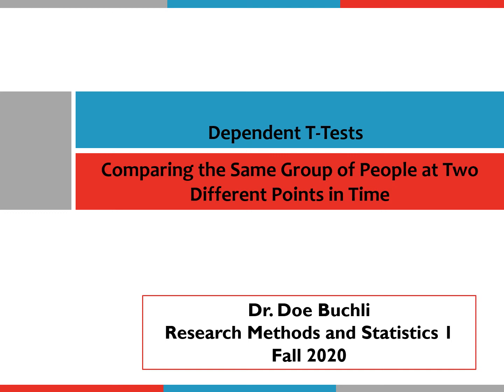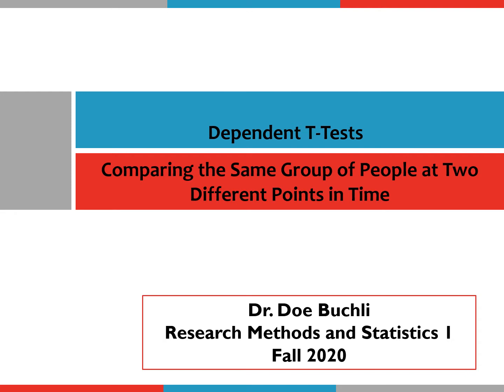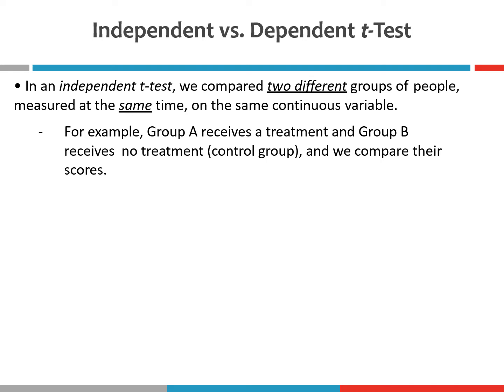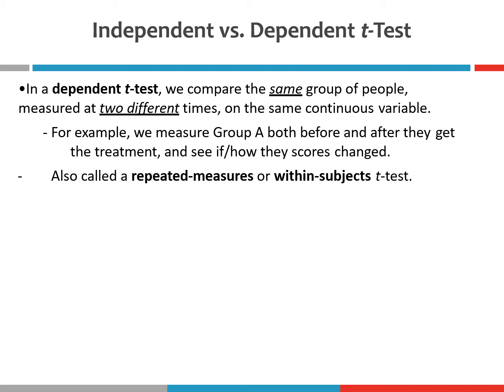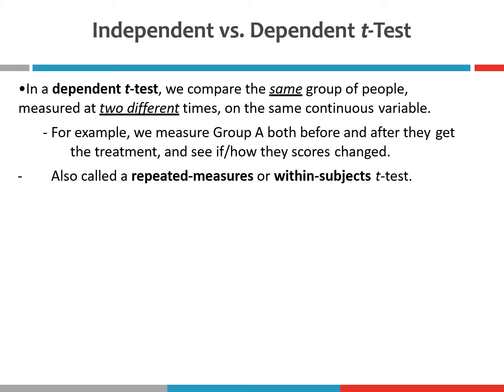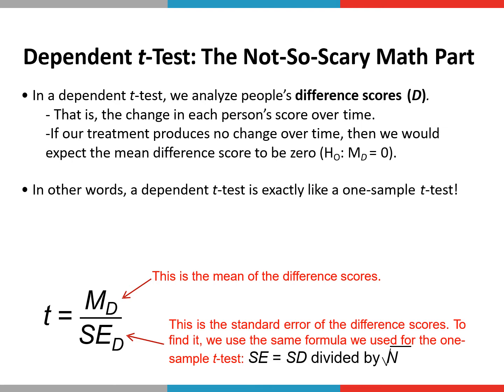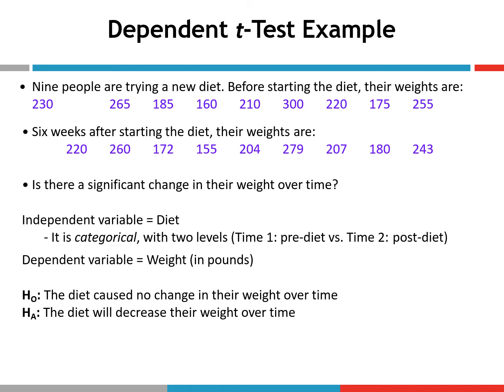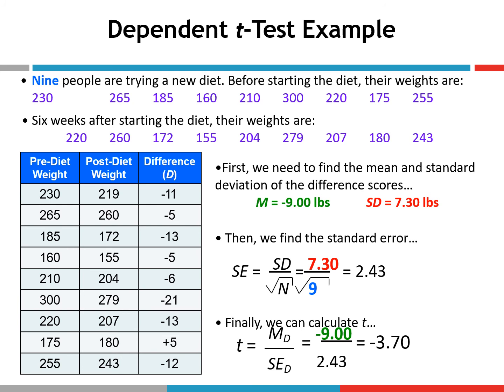Module 11 (Dependent t tests)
Research Methods and Statistics 1
Mercer University

* Materials adapted from those created by Dr. Jeff Kukucka @ Towson University